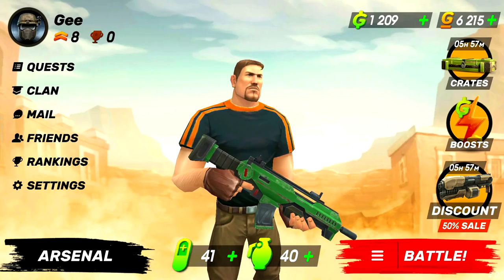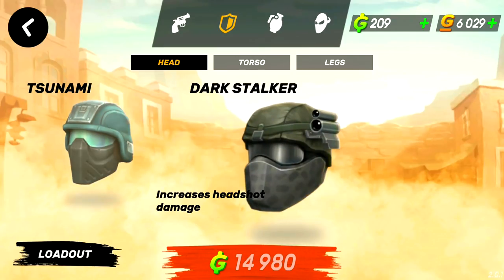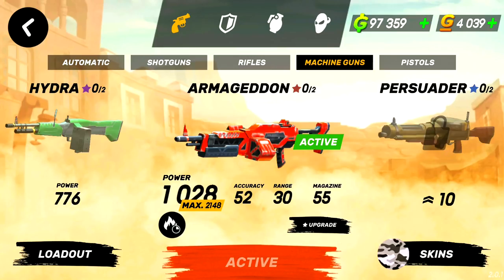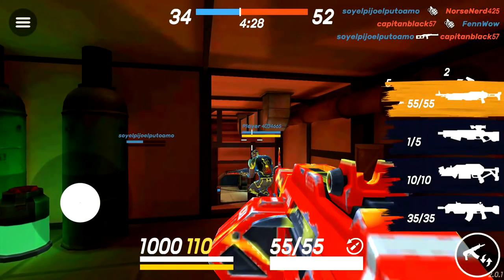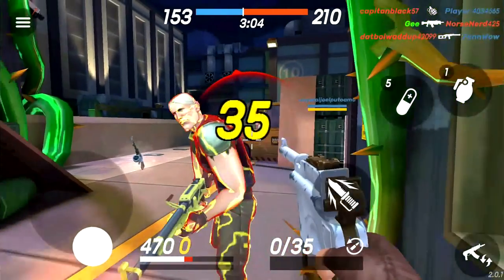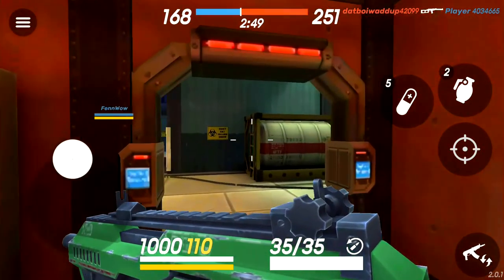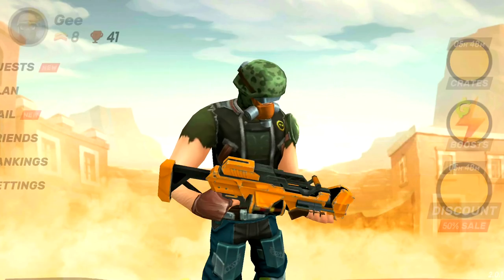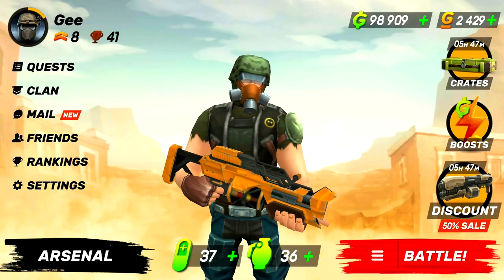Guns Of Boom - The Sniper Is OP!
Thanks to Guns of Boom for partnering with me on this video!